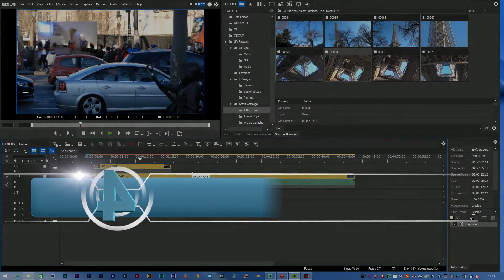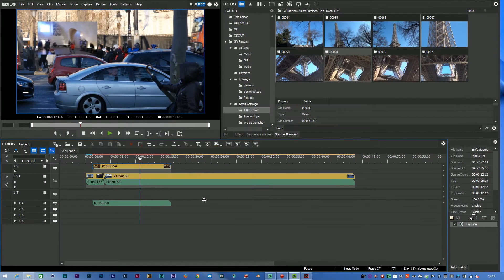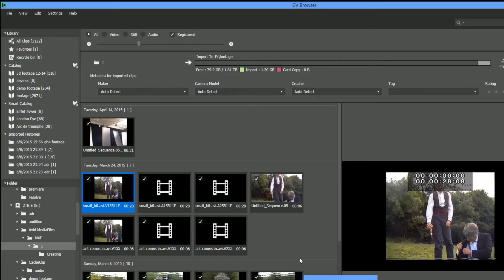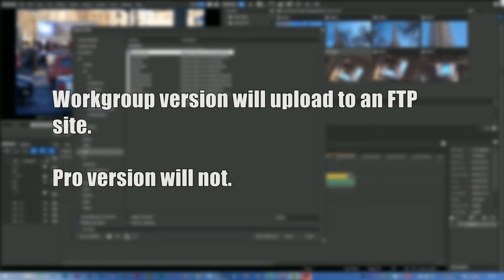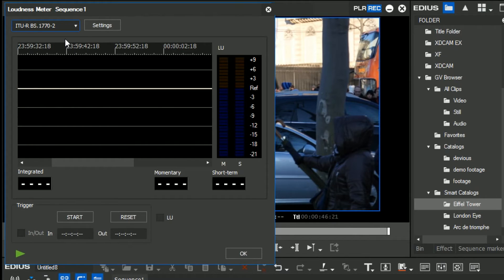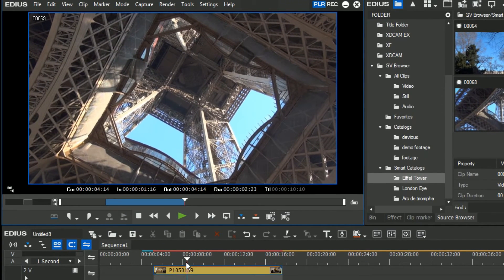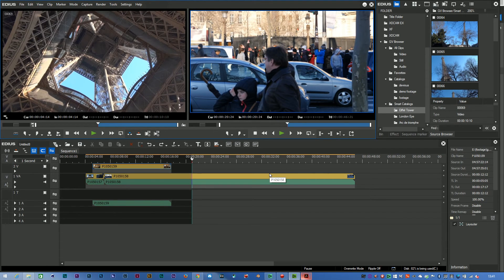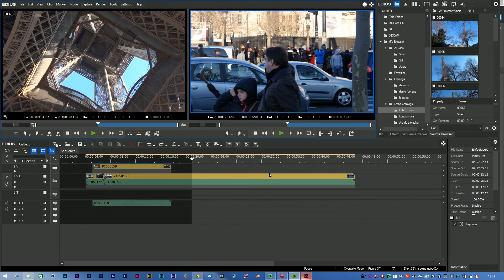Introduction to EDIUS - Part 4 - The differences between Pro & Workgroup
With EDIUS 8 there are two versions - Pro and Workgroup.  EDIUS Pro 8 has almost the same feature set as EDIUS Pro 7, although a couple of features have been removed.  Here we try and explain what these features are so you can better decide which version suits you.